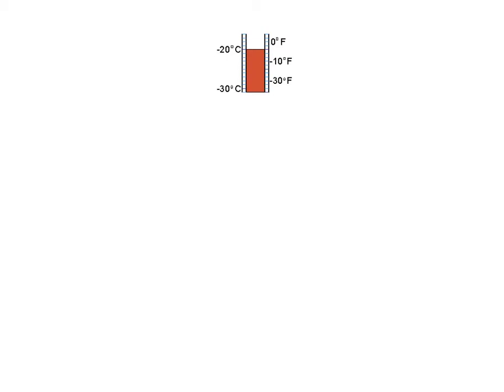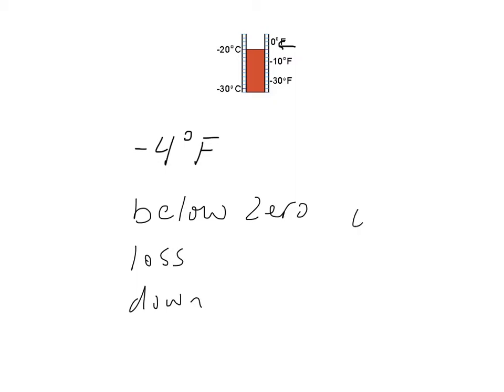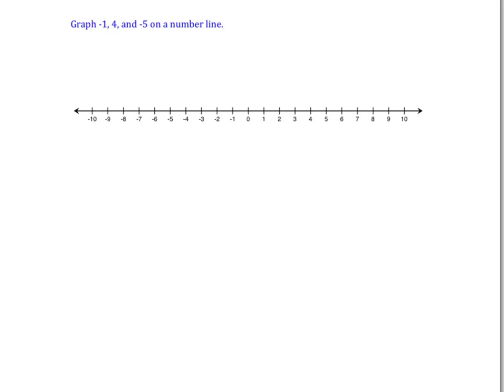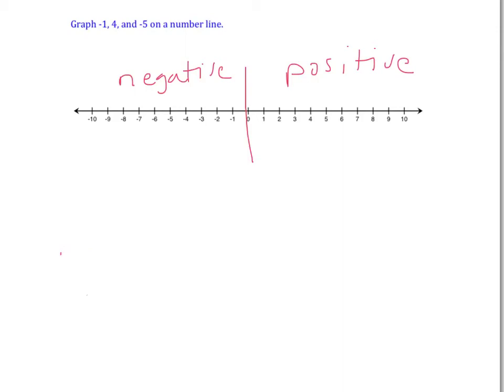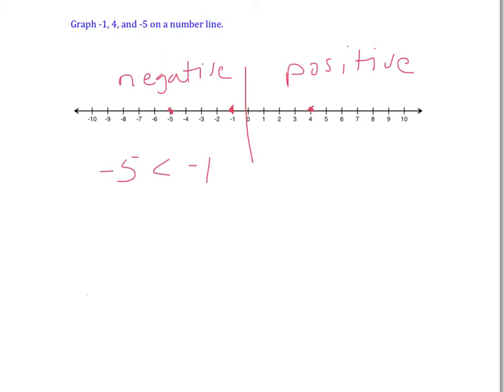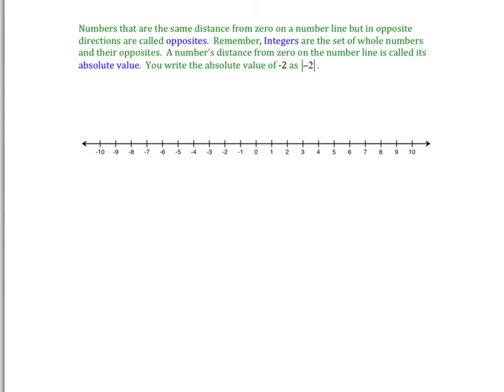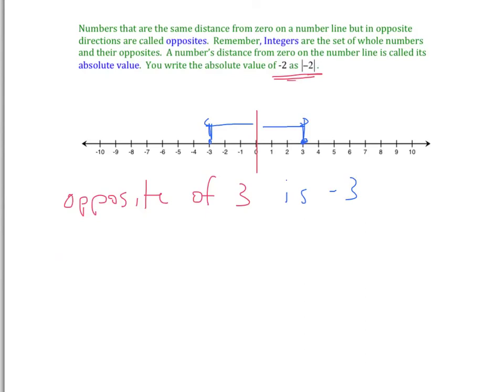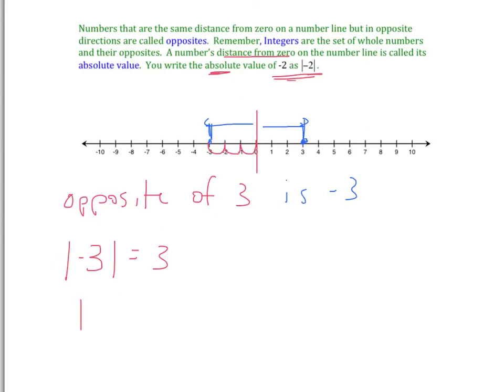Integers and Absolute Value